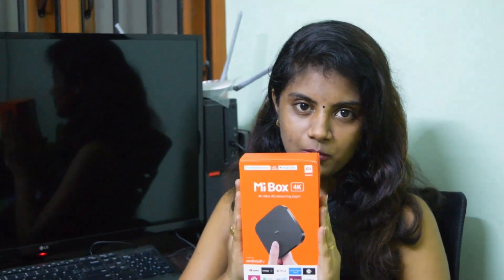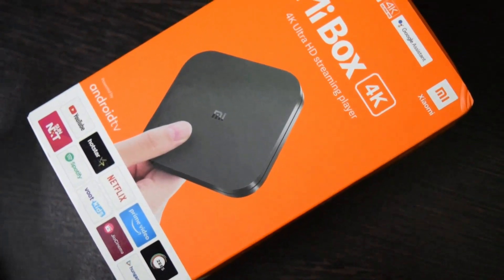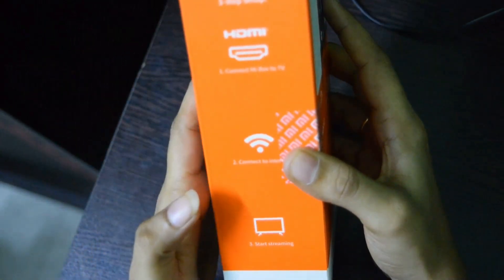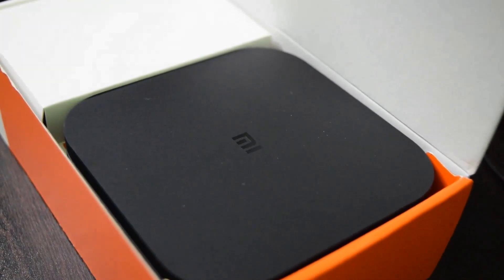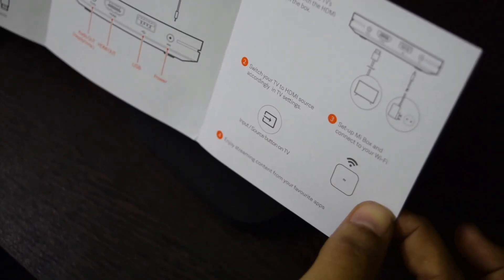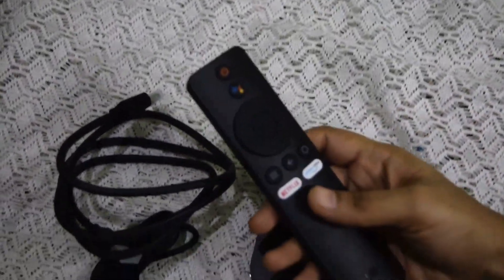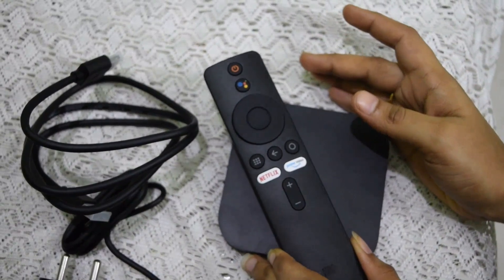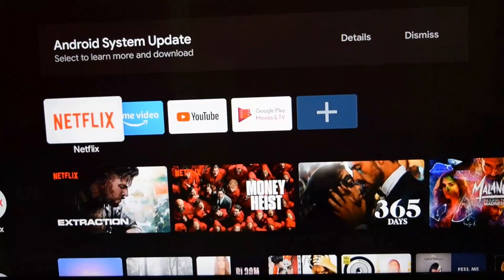MI box 4k | Unboxing and first impression